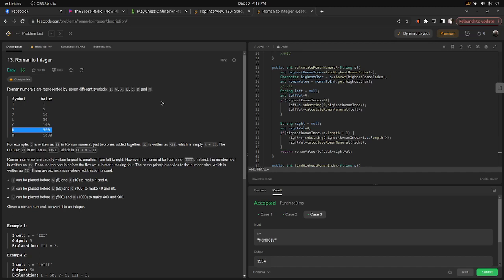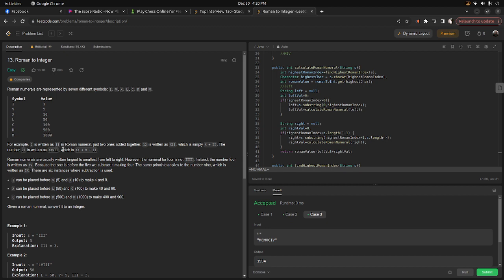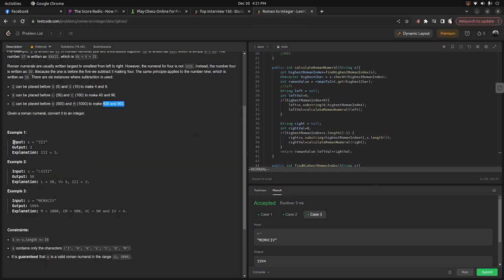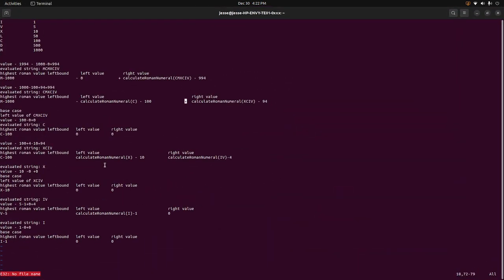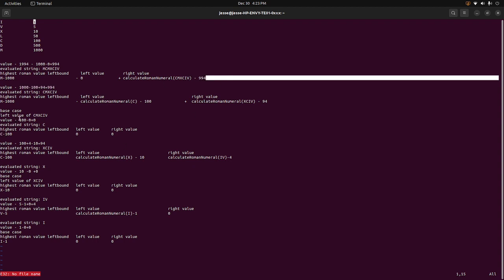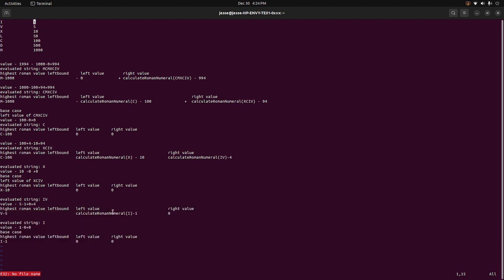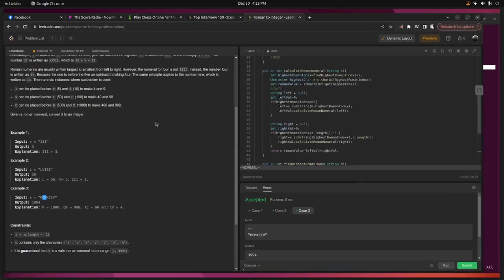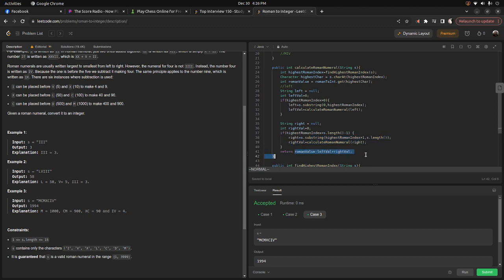LeetCode - Recursion - Roman Numeral to Integer Solution